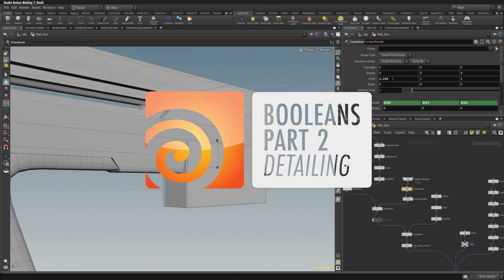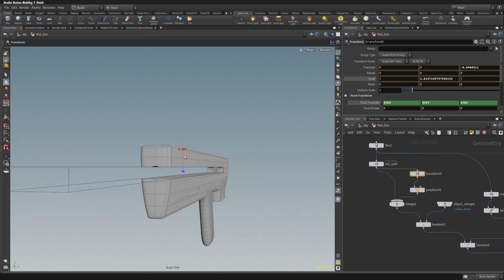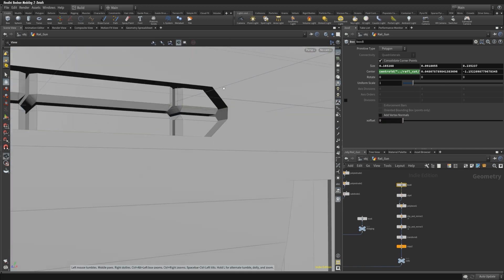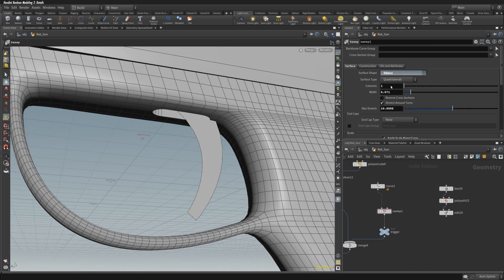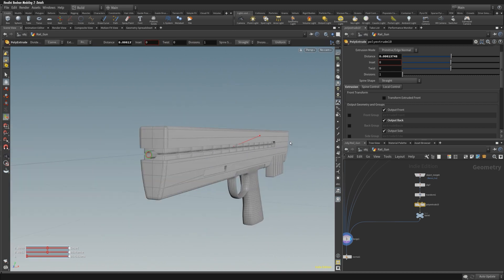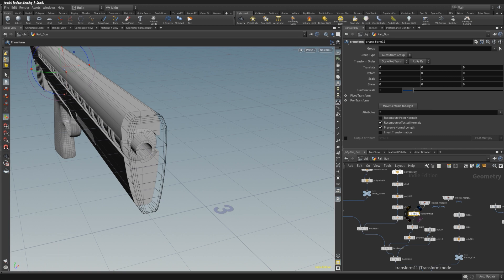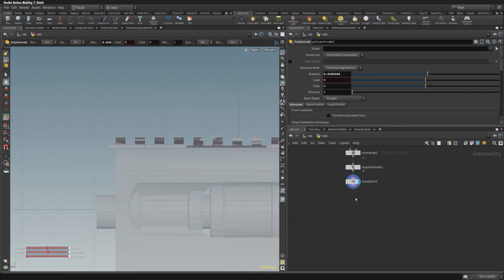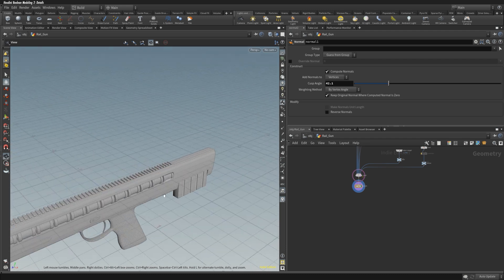Boolean Modeling in Houdini Part 2: Details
Learn how tips and tricks for using booleans to speed up your workflow and create game-ready assets right in Houdini.

Intermediate: Basic understanding of Houdini required.